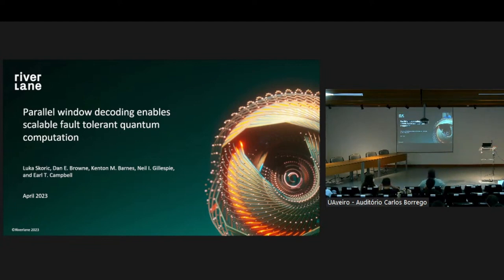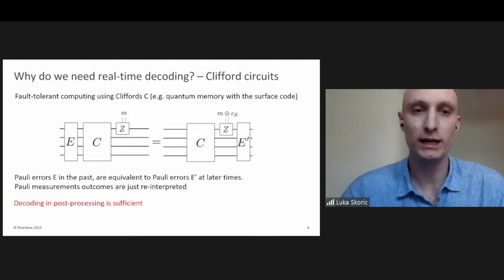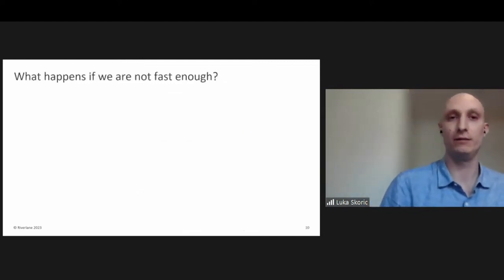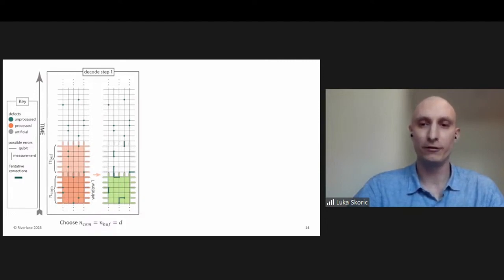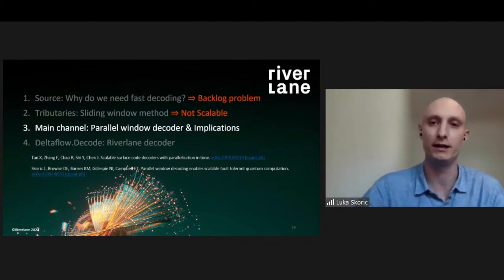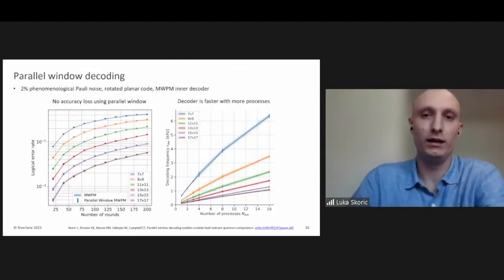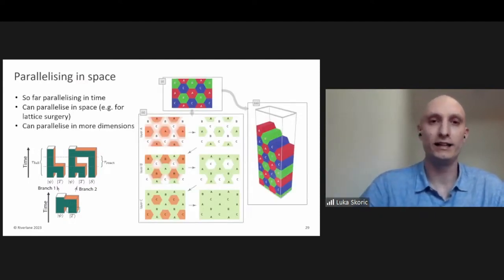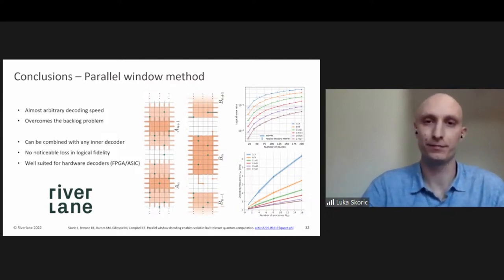Parallel window decoding enables scalable fault tolerant quantum computation - Luka Skoric| TQC 2023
Luka Skoric
Parallel window decoding enables scalable fault tolerant quantum computation

Large-scale quantum computers have the potential to hold computational capabilities beyond conventional computers for certain problems. However, the physical qubits within a quantum computer are prone to noise and decoherence, which must be corrected in order to perform reliable, fault-tolerant quantum computations. Quantum Error Correction (QEC) provides the path for realizing such computations. QEC continuously generates a continuous stream of data that decoders must process at the rate it is received, which can be as fast as 1 MHz in superconducting quantum computers. A little known fact of QEC is that if the decoder infrastructure cannot keep up, a data backlog problem is encountered and the quantum computer runs exponentially slower. Today's leading approaches to quantum error correction are not scalable as existing decoders typically run slower as the problem size is increased, inevitably hitting the backlog problem. That is: the current leading proposal for fault-tolerant quantum computation is not scalable. Here, we show how to parallelize decoding to achieve almost arbitrary speed, removing this roadblock to scalability. Our parallelization requires some classical feed forward decisions to be delayed, leading to a slow-down of the logical clock speed. However, the slow-down is now only polynomial in code size, averting the exponential slowdown. We numerically demonstrate our parallel decoder for the surface code, showing no noticeable reduction in logical fidelity compared to previous decoders and demonstrating the parallelization speedup.

Online talk.

TQC 2023 | 24-28 July 2023, University of Aveiro, Portugal

18th Conference on the  Theory of Quantum Computation, Communication and Cryptography.

Organisation:
Squids - Schools for Quantum Information Development
Universidade de Aveiro: Departamento de Matemática, CIDMA & Fábrica

Phasecraft, UK
Google Quantum AI, USA
QuSoft, The Netherlands
Quantum for Life Centre, Denmark
Technology Innovation Institute, UAE
ML4Q, Germany
Dulwich Quantum